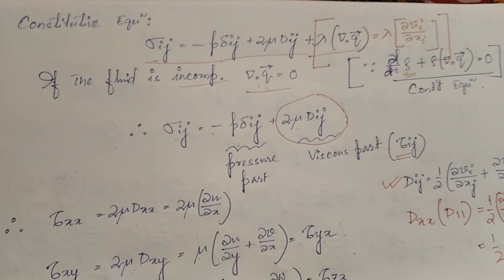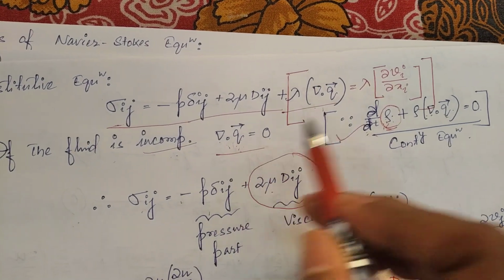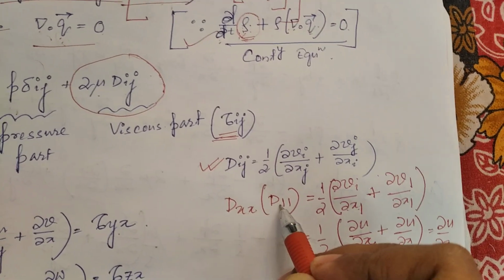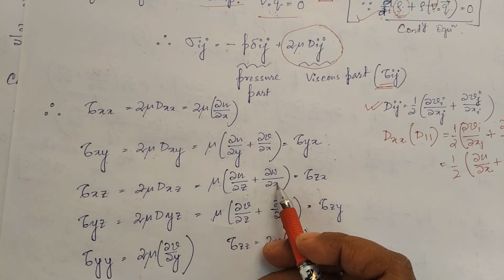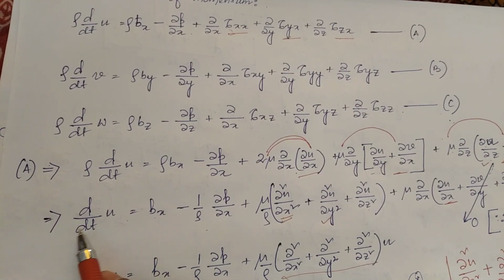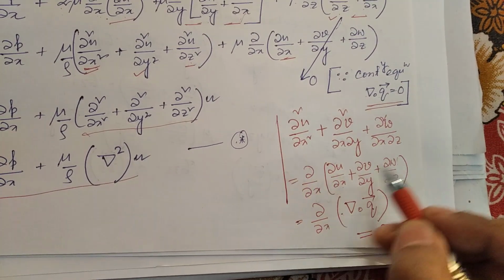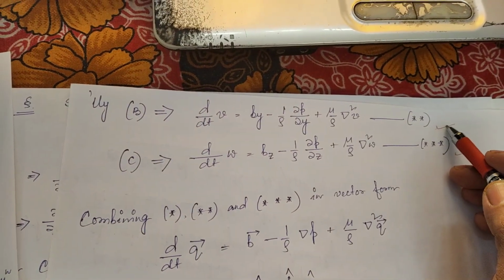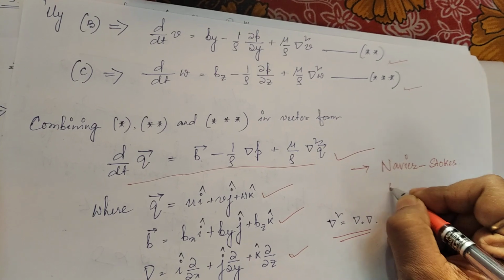Navier stokes Equations